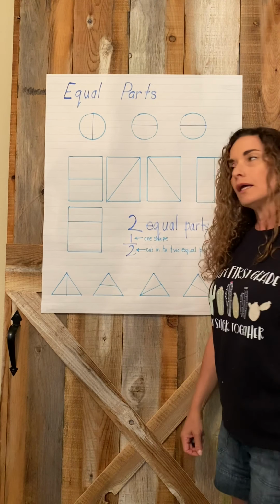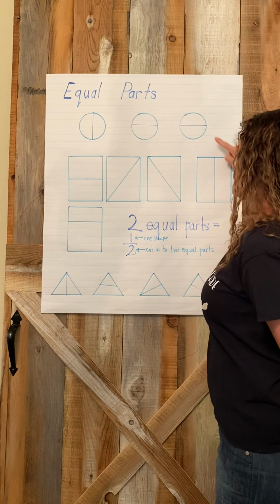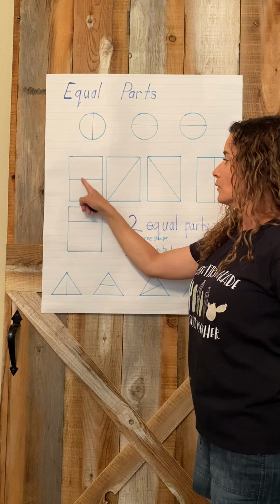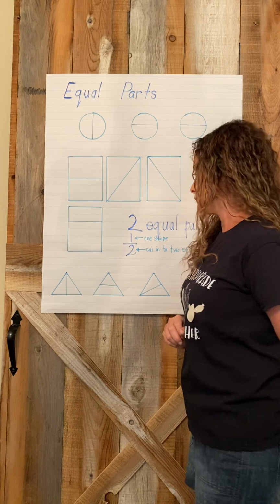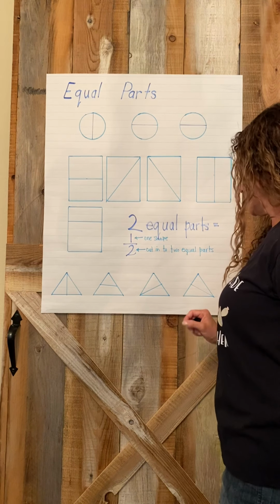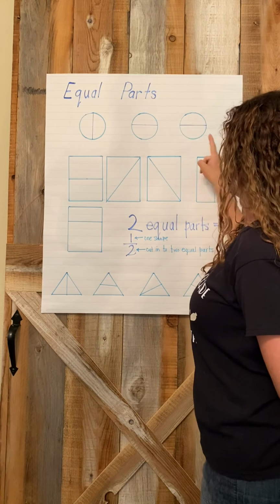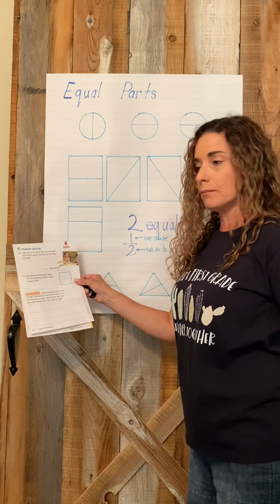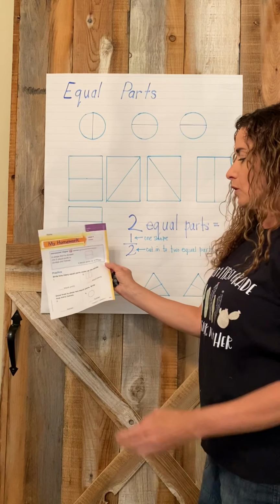2 equal parts or 1/2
Dividing shape into 2 equal parts or 1/2